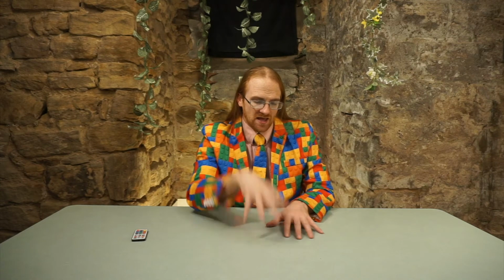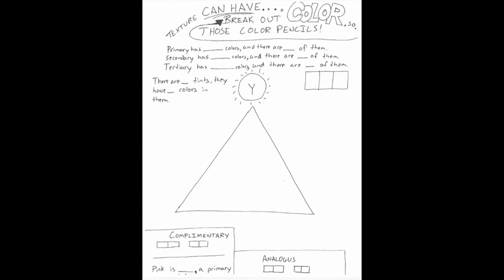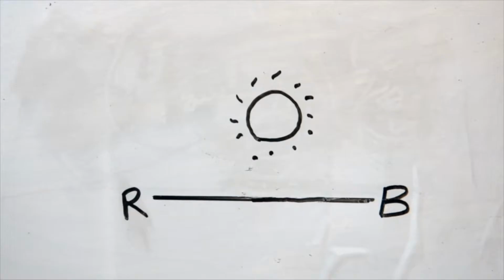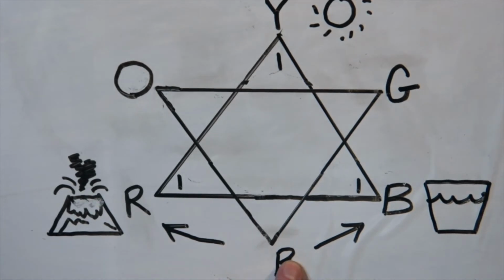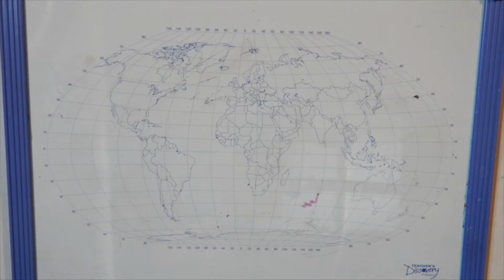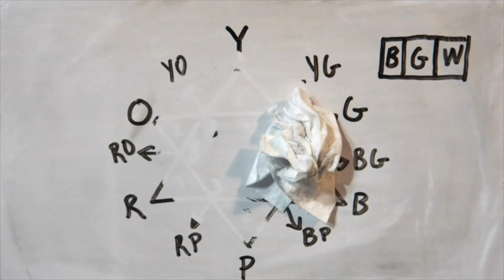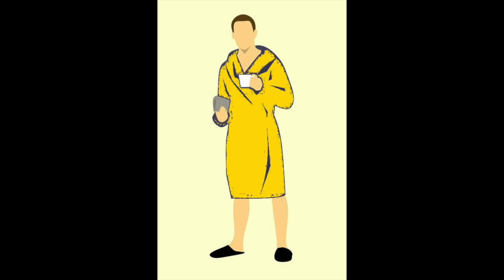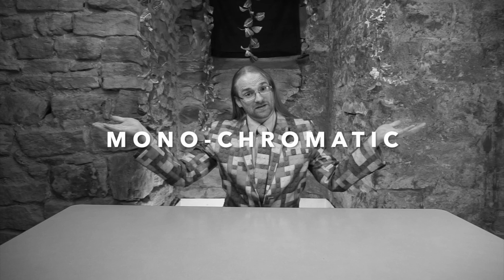Chapter 6 Lesson: Color